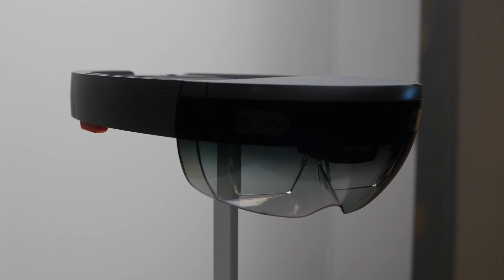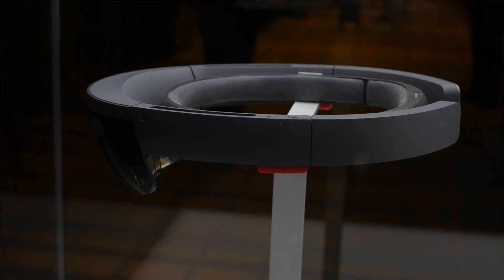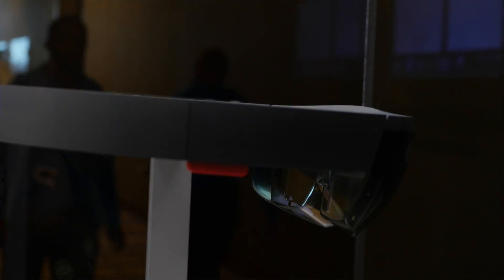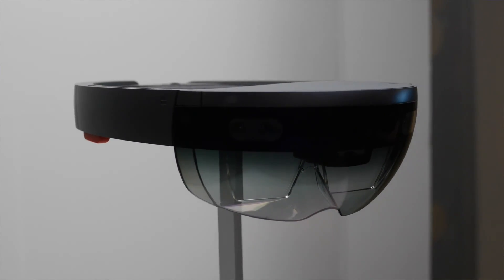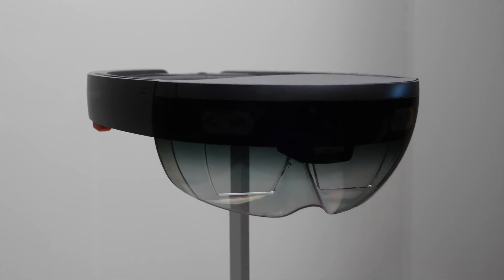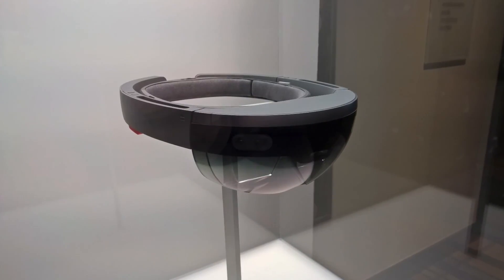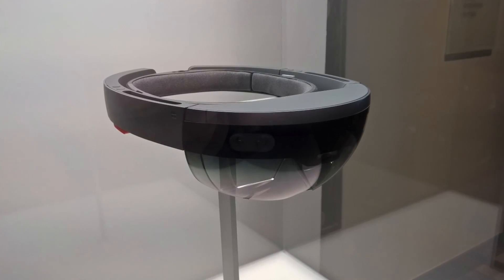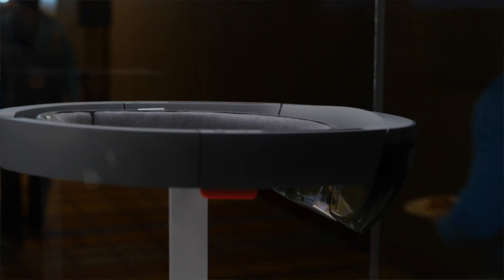HoloLens impressions and thoughts from Build 2015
We got our second experience with Microsoft's holographic computer tool called HoloLens. While we could not film the two-hour experience, we can talk about it.